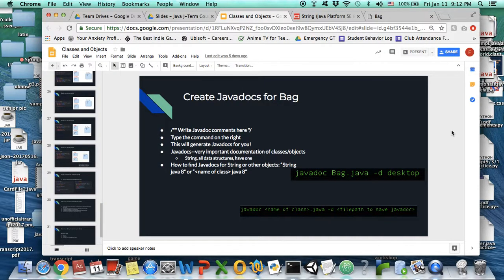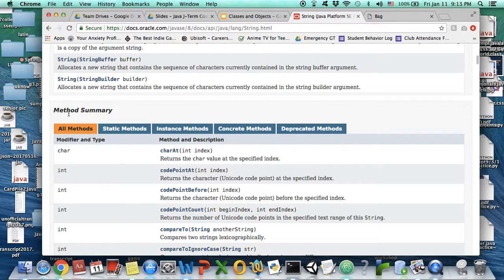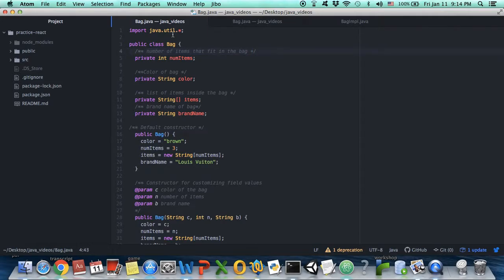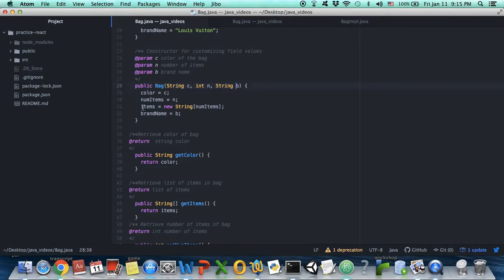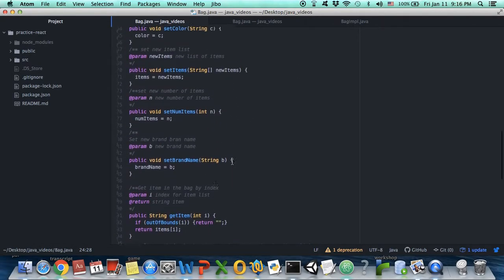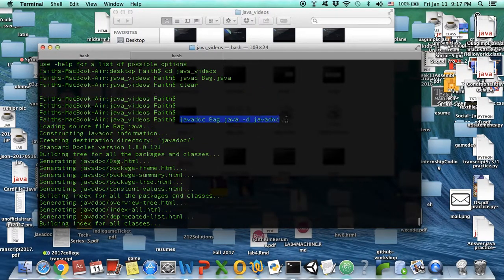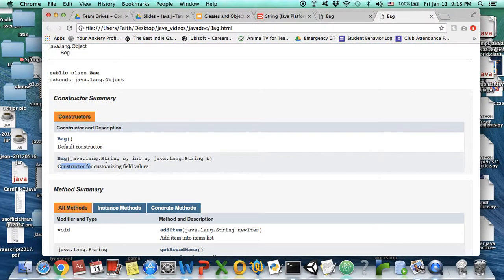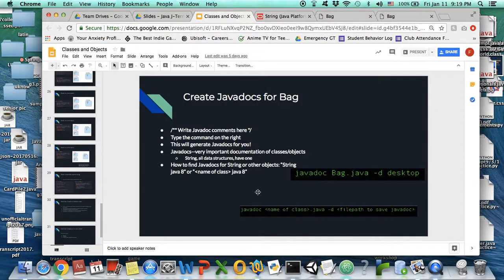J-term Java 2019 Part 13: Javadocs